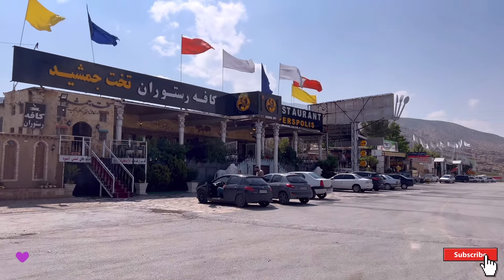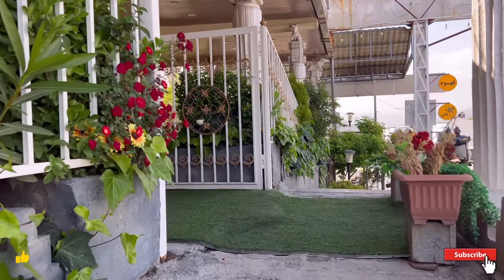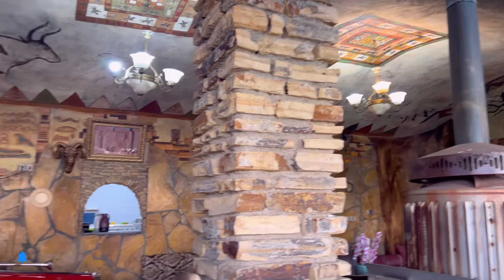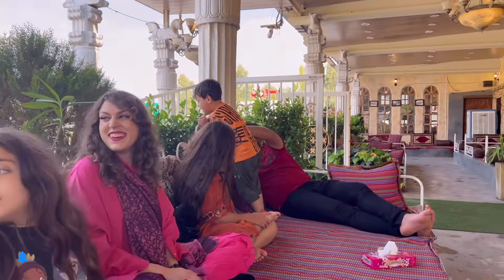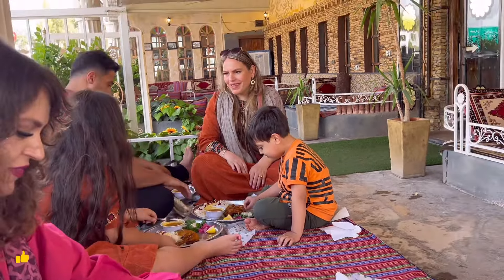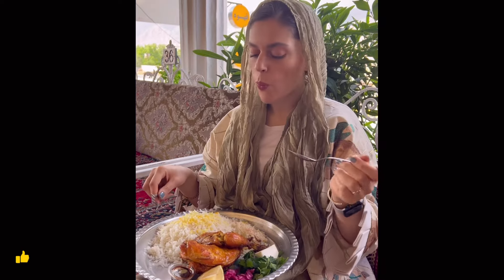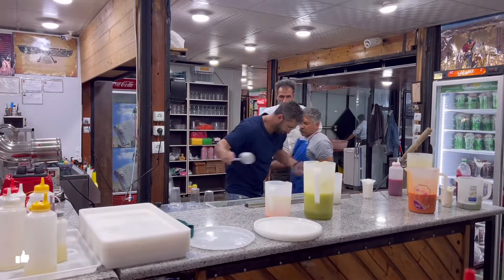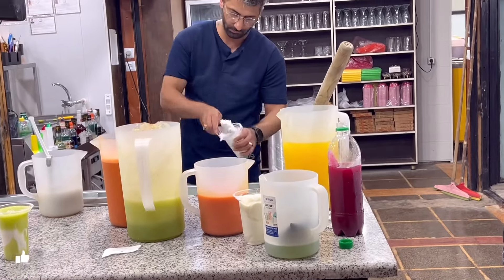Trying Persian Food and Dessert in Shiraz , Iran with my Family